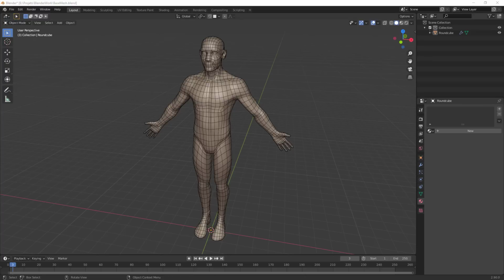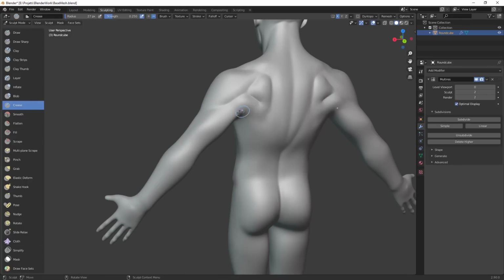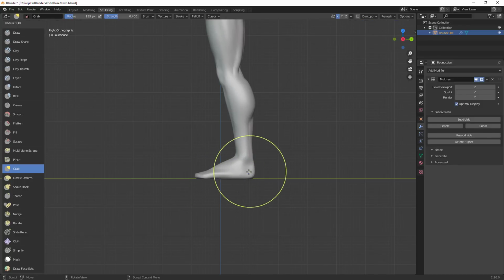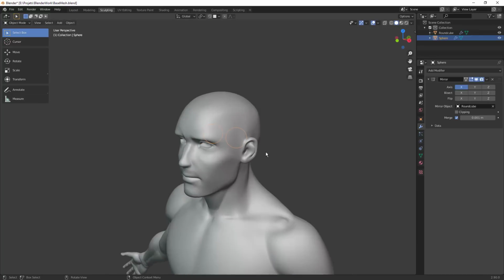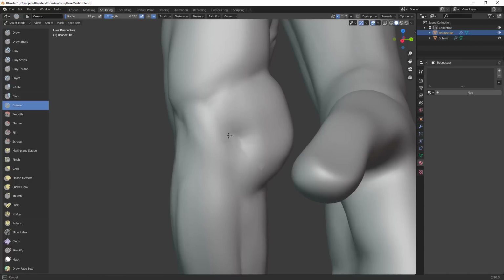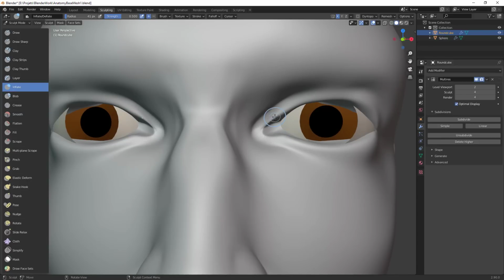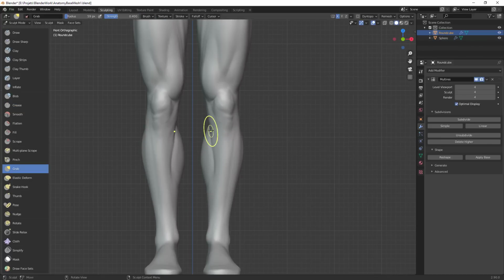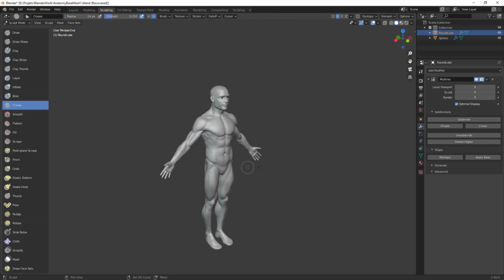Sculpting the human anatomy in Blender (Full process ! ) - Part 1/2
In this (long) tutorial I am going to show you the full process of sculpting the human anatomy in Blender starting from the base mesh that we have created in a previous tutorial. This is not a tutorial that will be Blender specific so feel free to use your favorite sculpting software such as ZBrush. I will guide you to my process of laying down the muscles and tweaking the proportions. I will also emphasize the need of having good references. Fasten your seat belt, it's pretty intense !